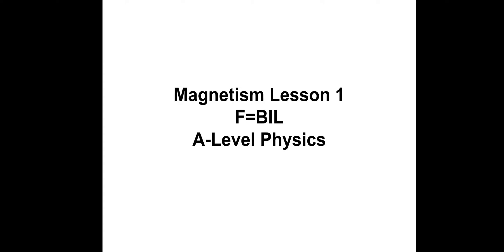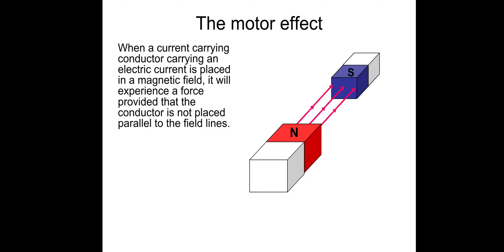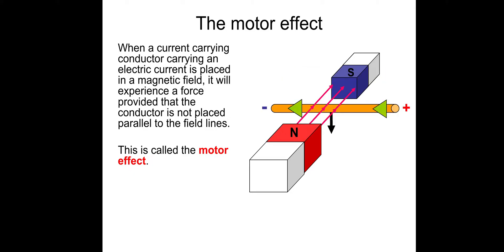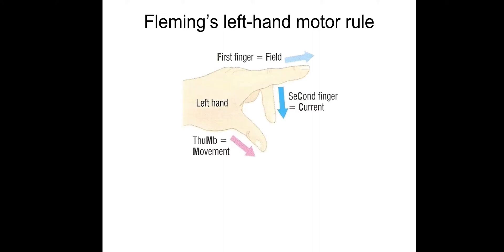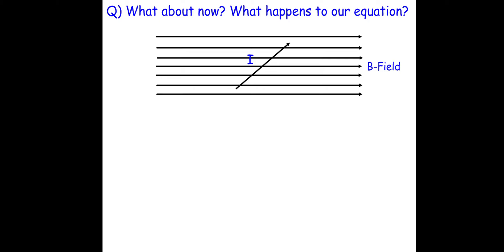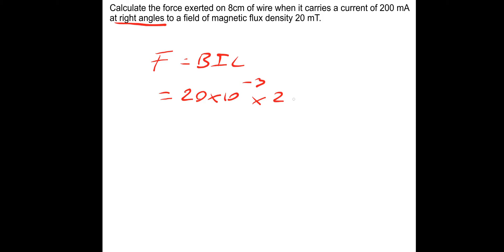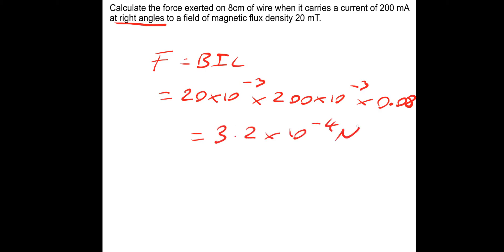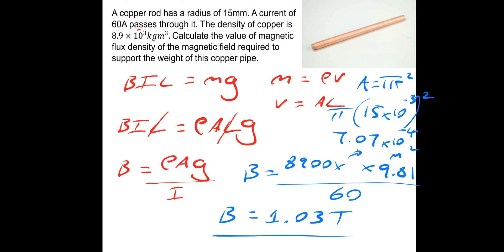A-level Physics: Magnetism Lesson 1 - F=BIL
Force on a current carrying conductor. Recap on information from GCSE then some challenging A-level extension with exam style practice questions.